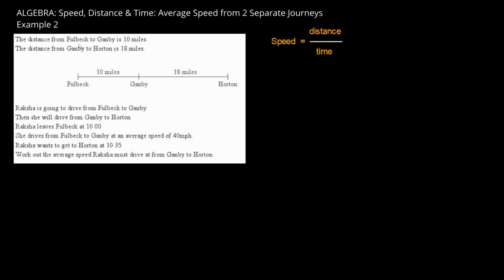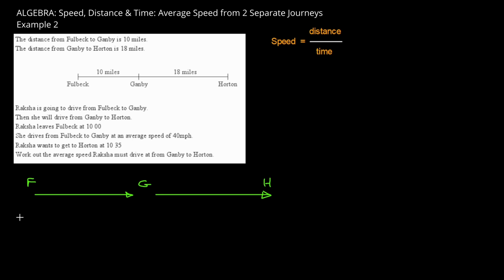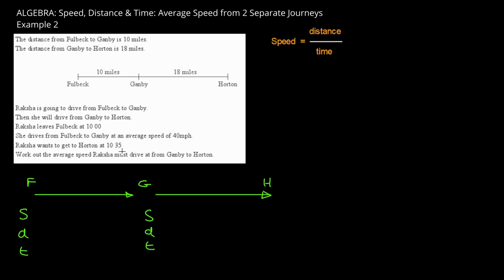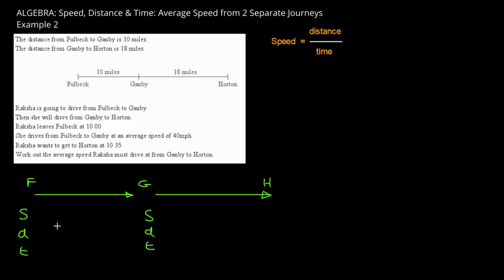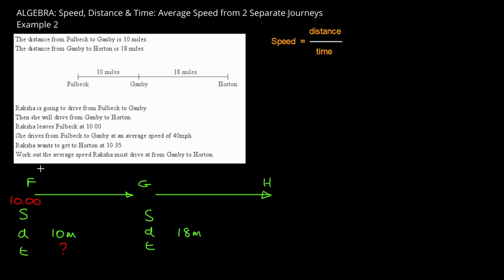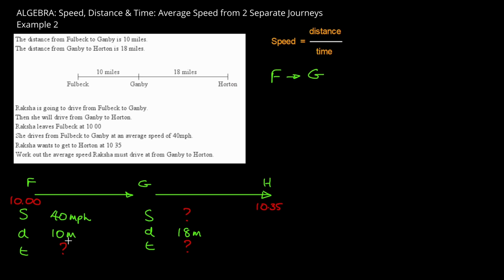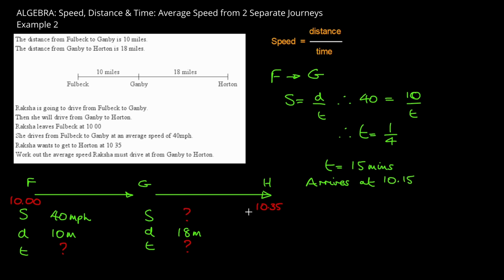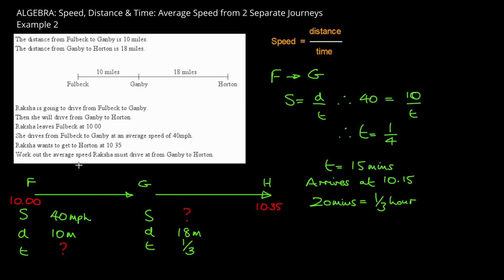3. ALGEBRA & EQUATIONS: Speed, Distance & Time: Average Speed of 2 Journeys: Ex 2